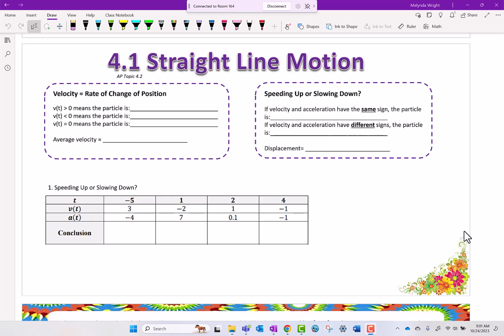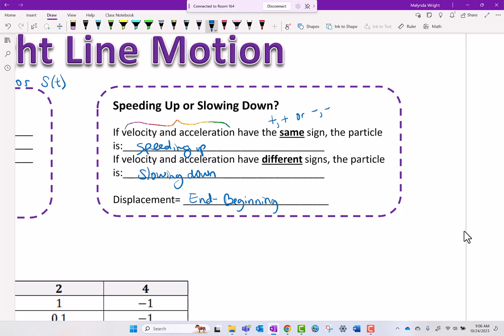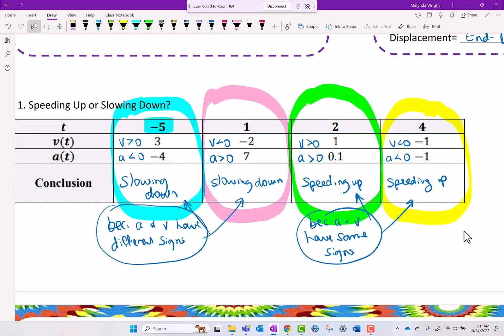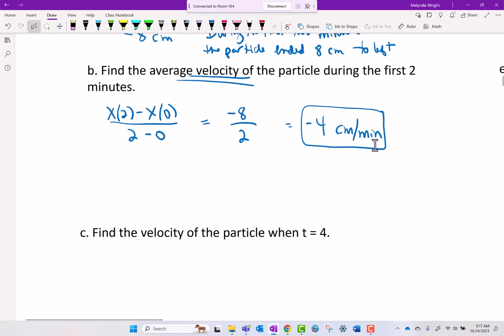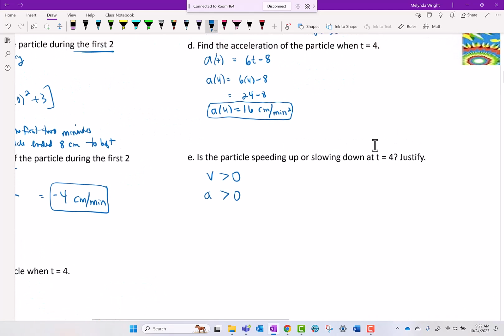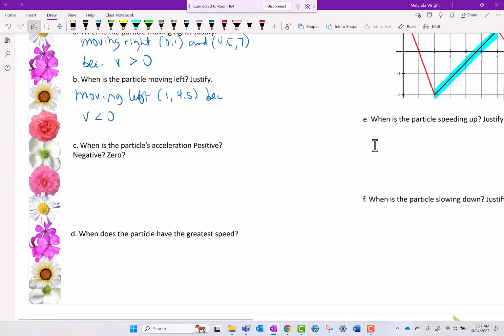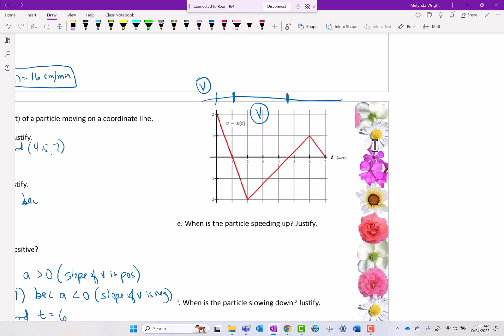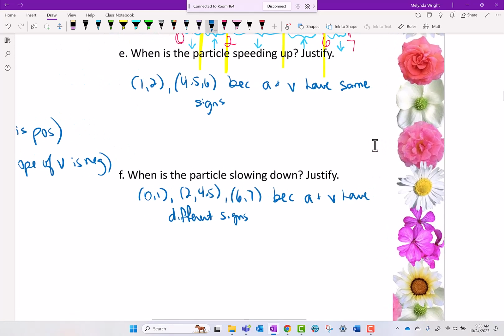4.1 Straight Line Motion